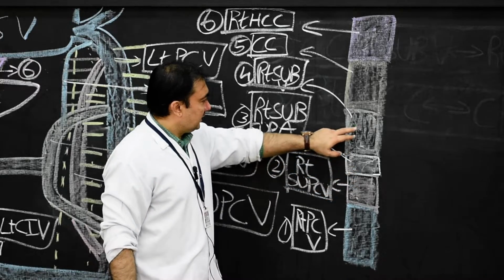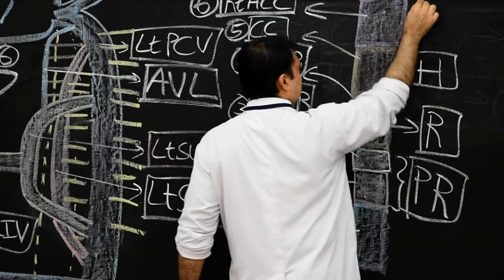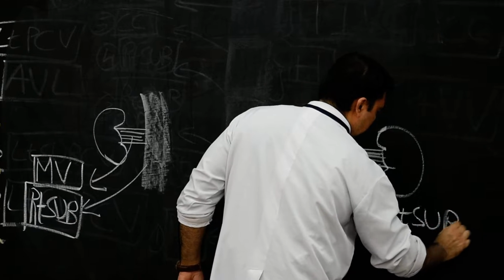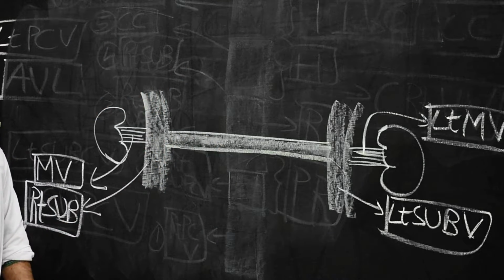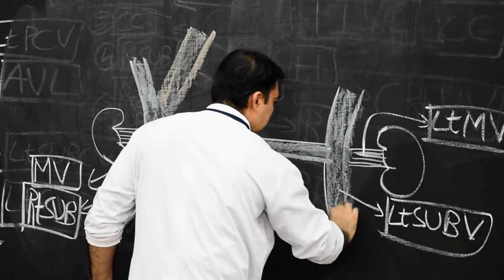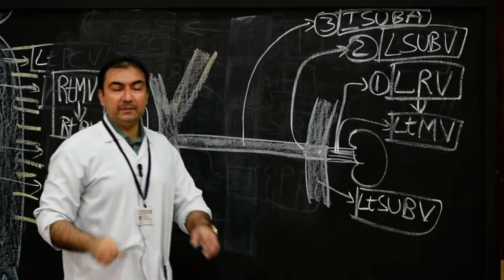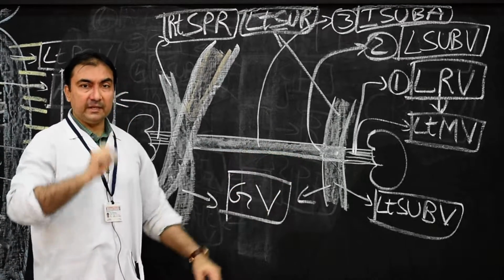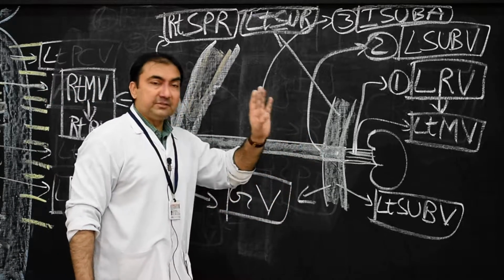Development of Suprarenal & Gonadal Veins